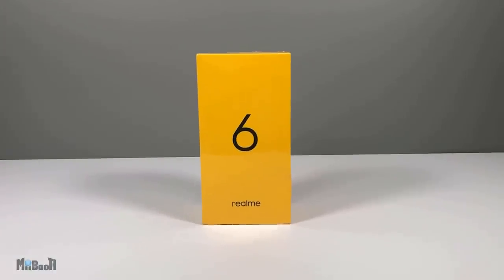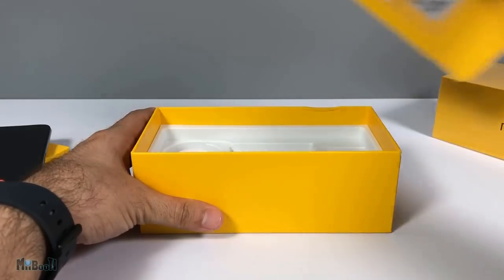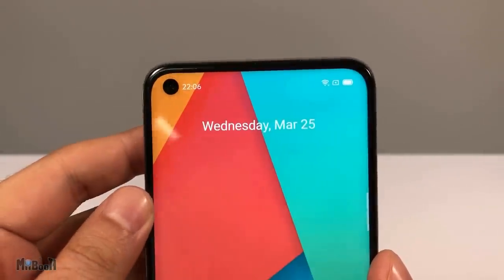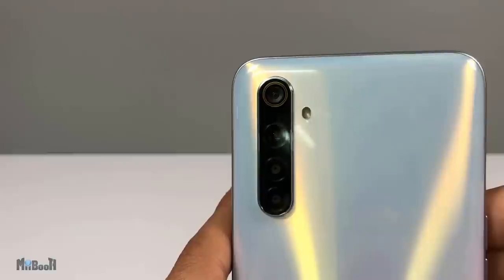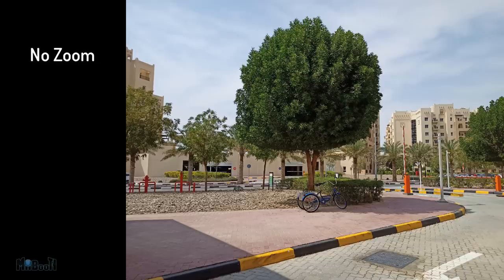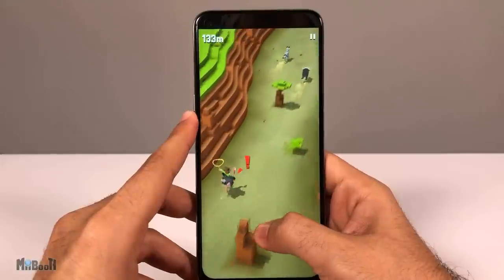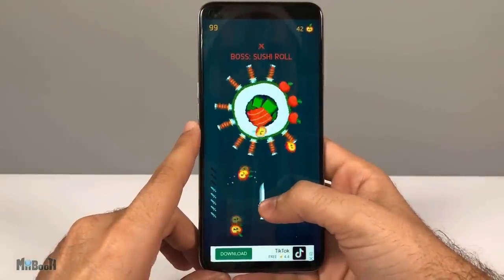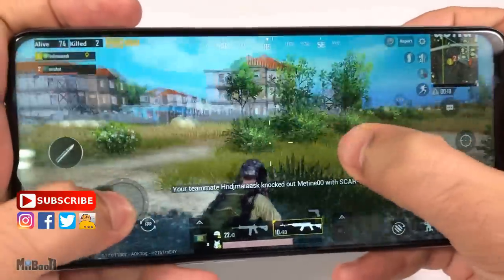Realme 6 - Everything You want to know in 1 Video!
Unboxing and Reviewing the Brand new Realme 6 with a bigger, better screen and a new chipset. Complete camera testing with samples plus Gameplay review.